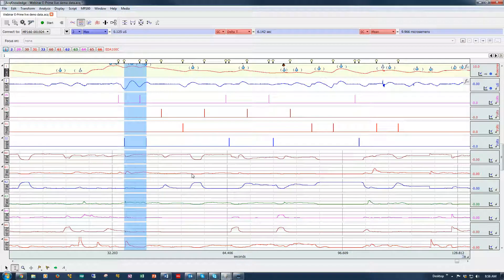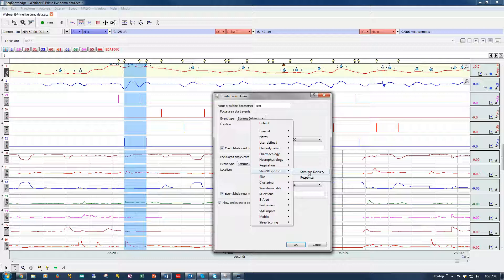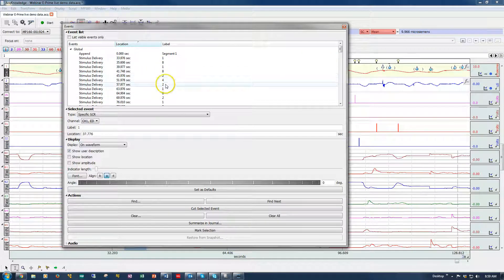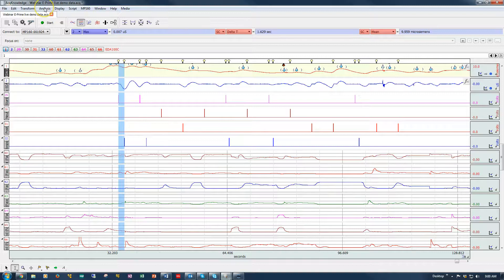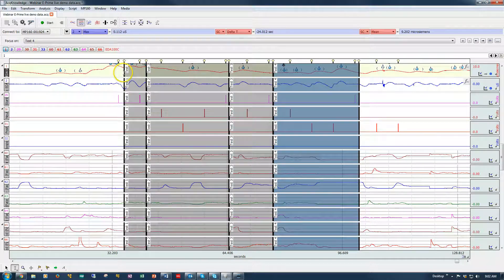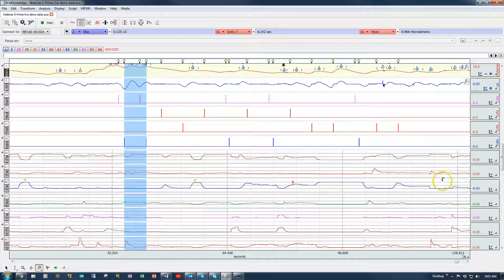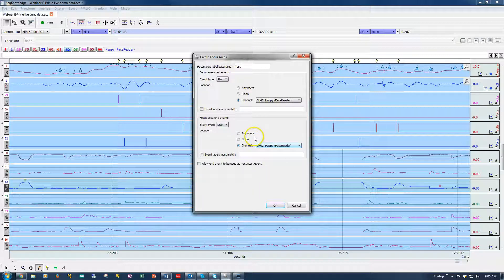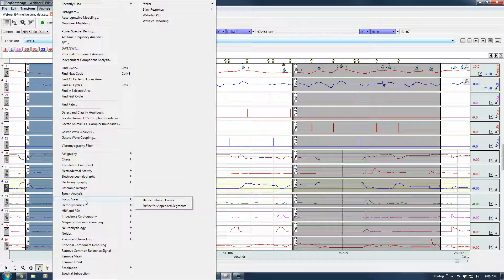Focus Areas | Automatically Create Using Define Between Events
This screencast shows how  to use the Focus Areas  Define Between Events utility that is accessible from the Analysis menu.